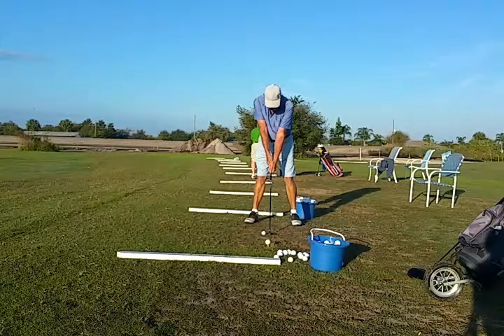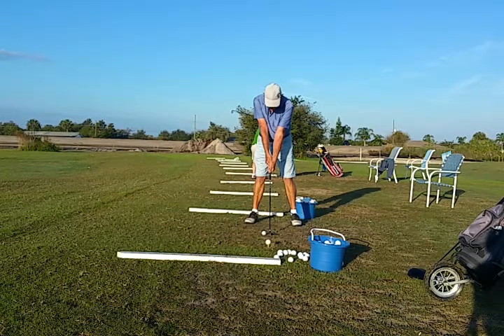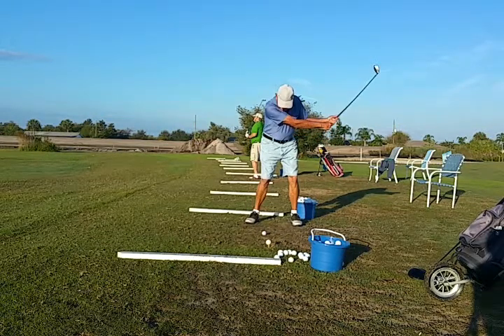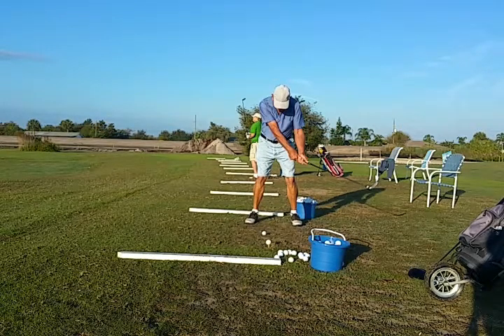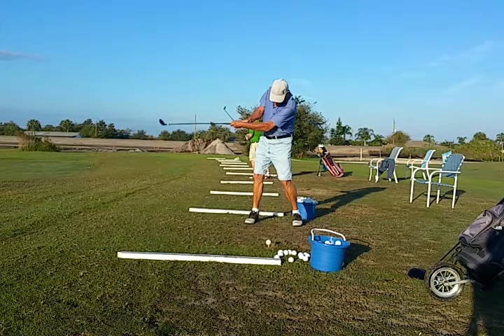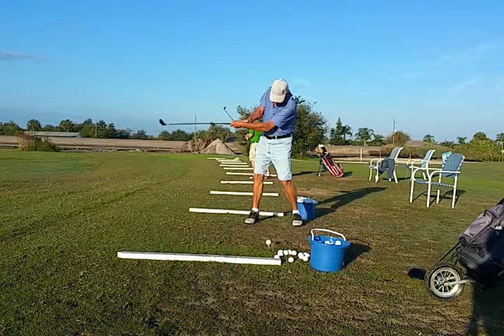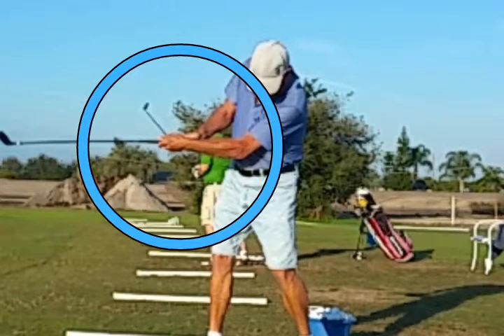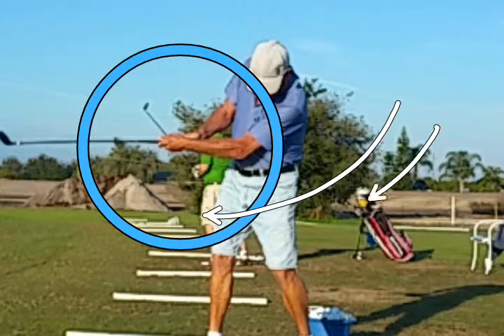Everything that moves must turn